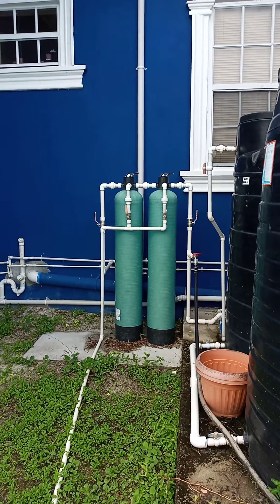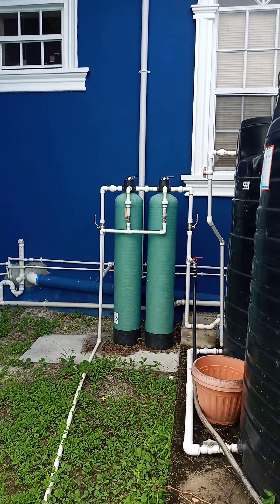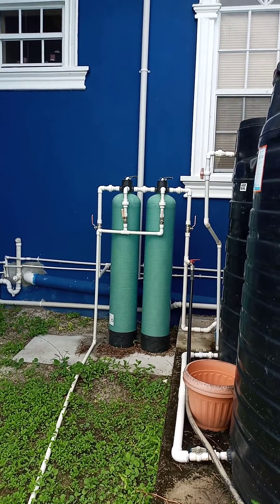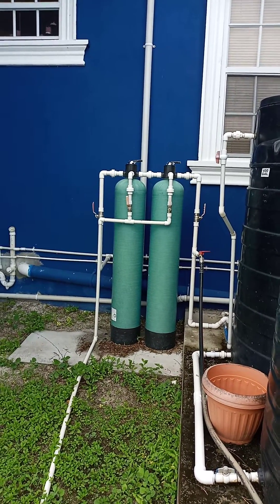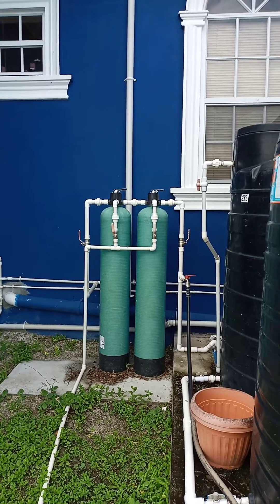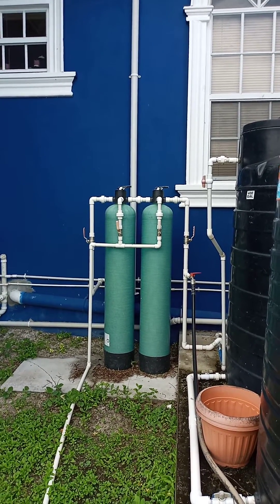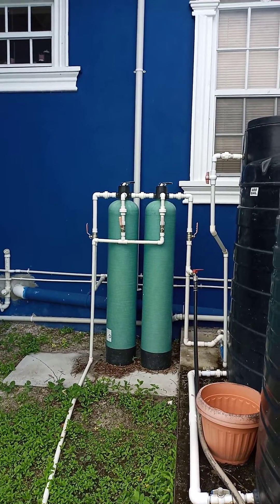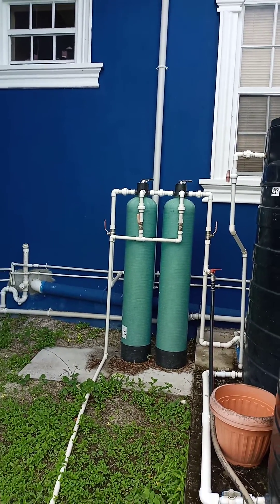Guyana how to Water Filtration system: a good bet clean water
easy access  to drinking water.  Highly recommend